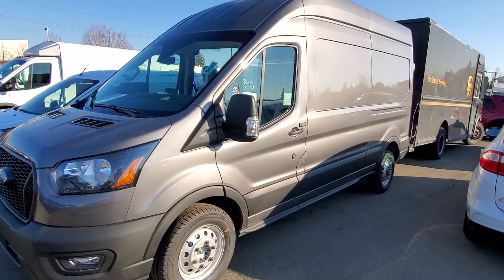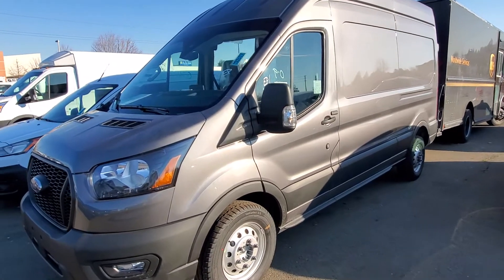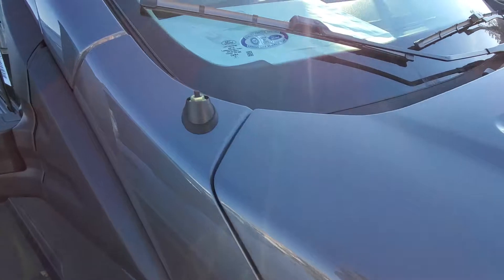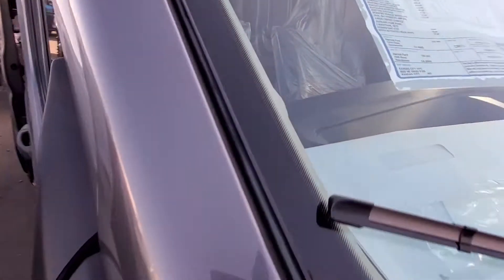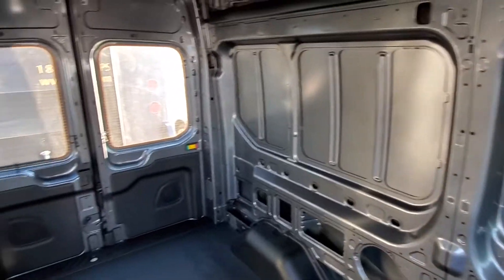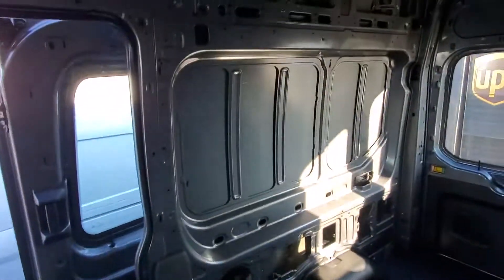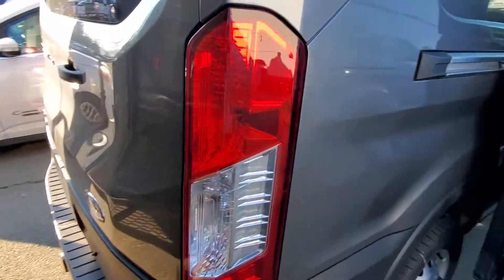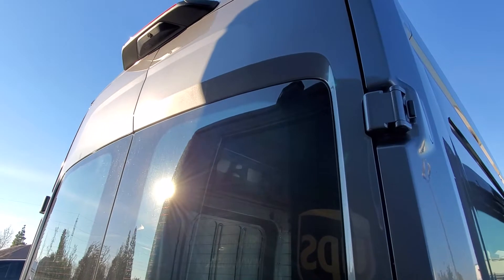2021 TRANSIT 250 CARGO AWD